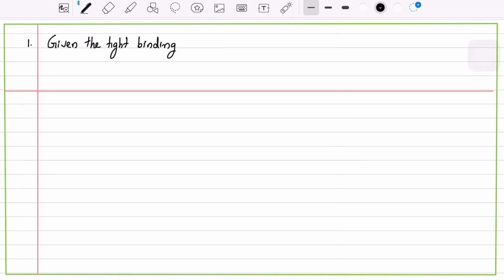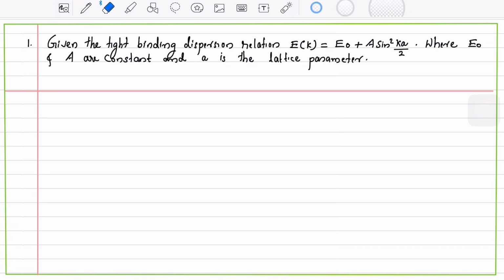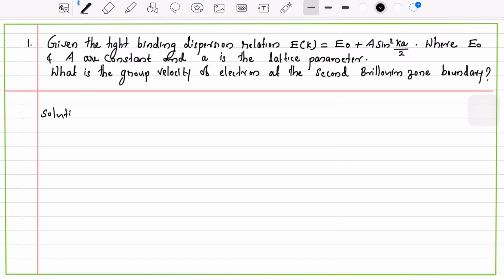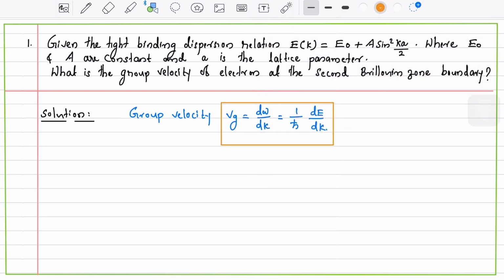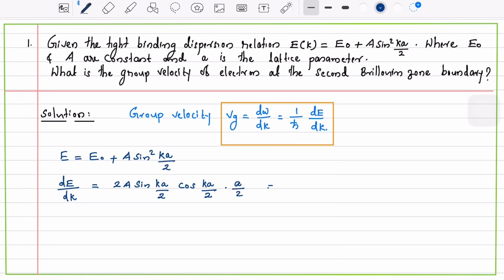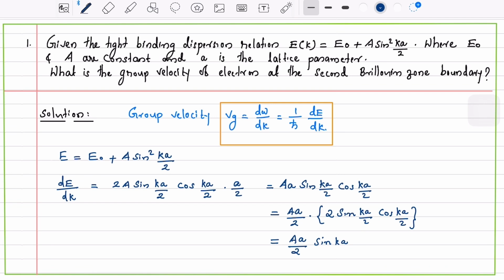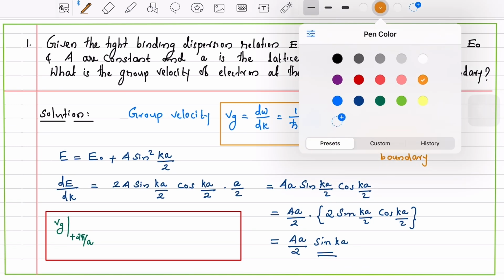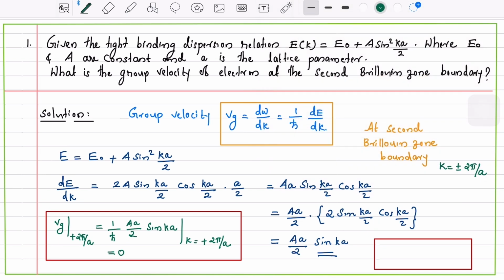Problem4: JEST 2015: Solid State Physics